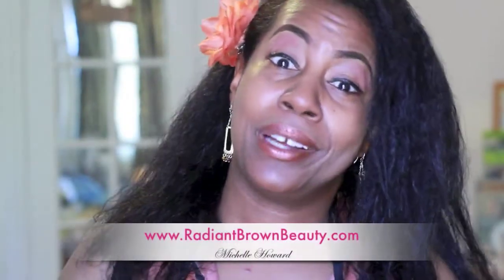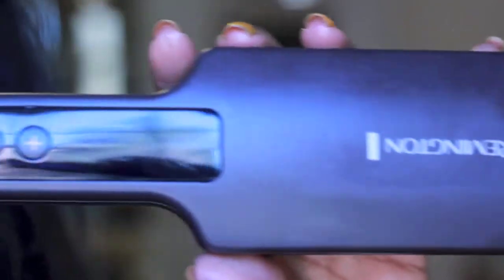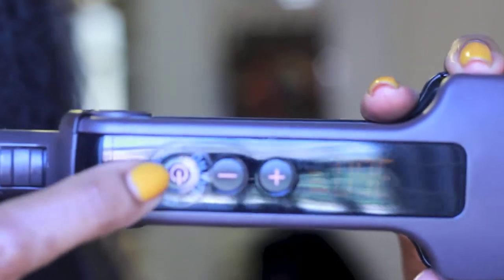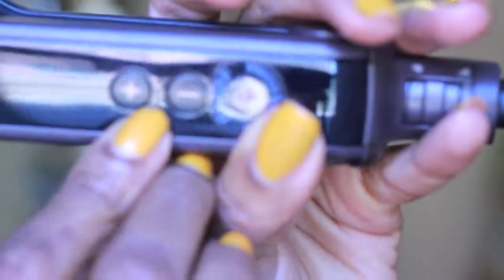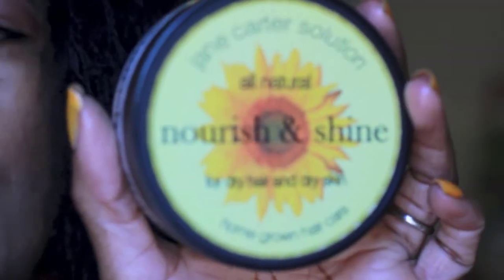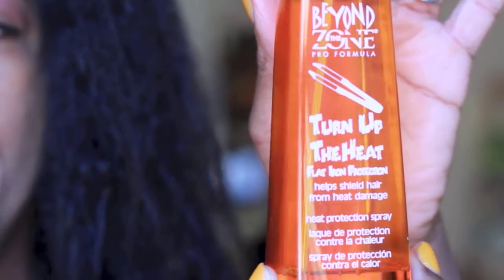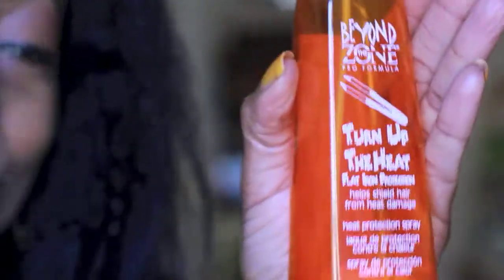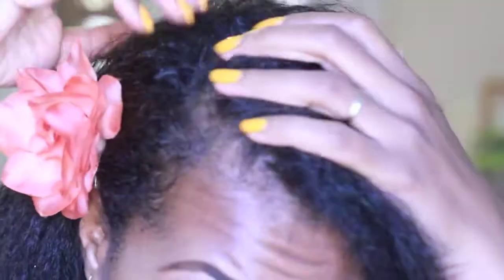What I Use to Straighten My Natural Hair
In this video I share what I use to straighten my natural hair, including the heat protectant I use to keep my hair from getting heat damage.

Here's a link to my flat iron which has ceramic, tourmaline and titanium technology